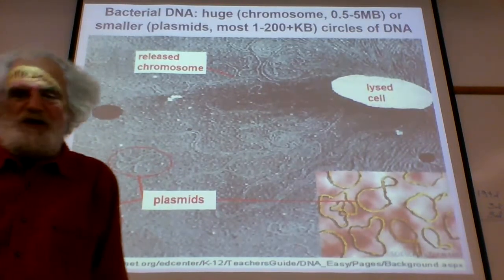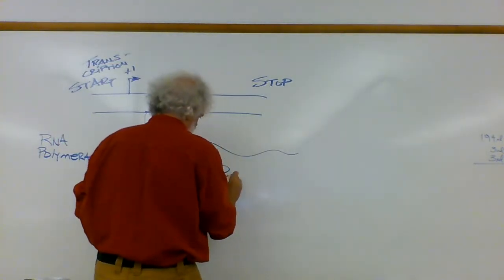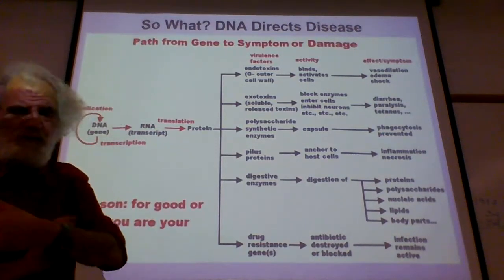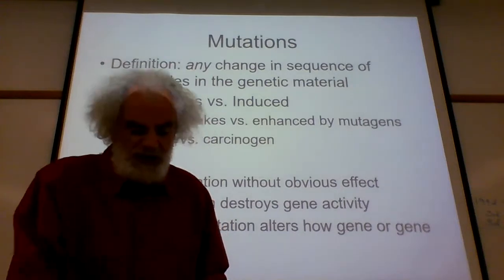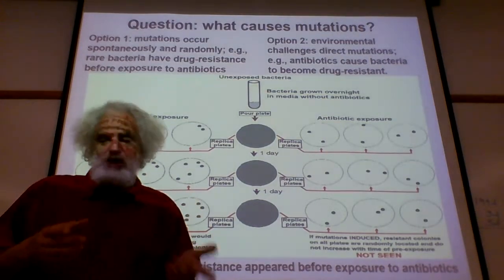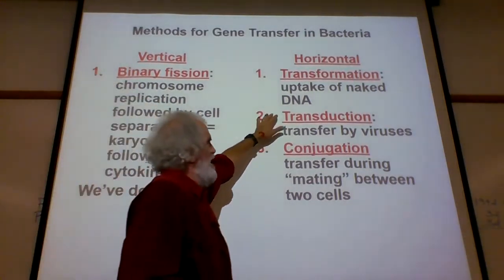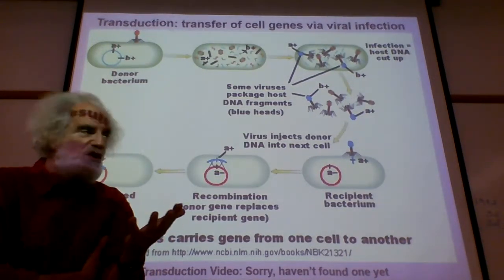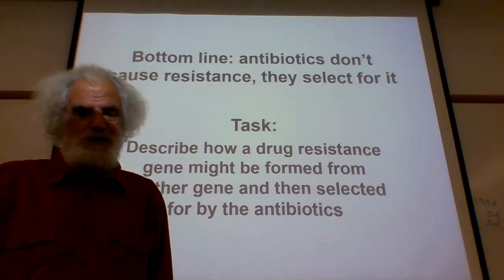Micro Lecture 10/9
Bacterial Genetics part 2